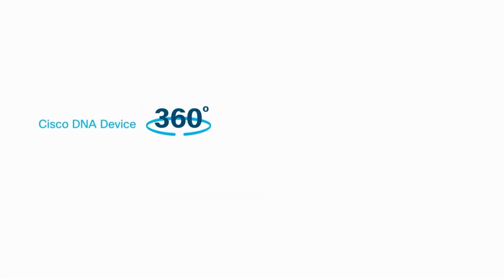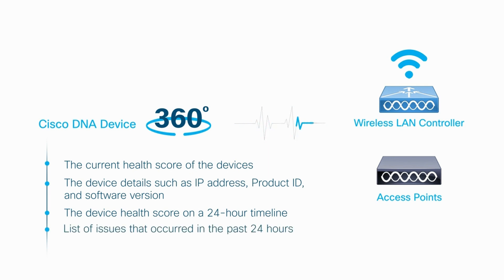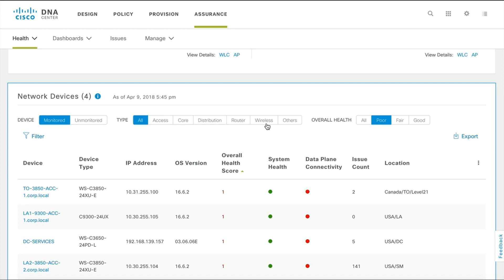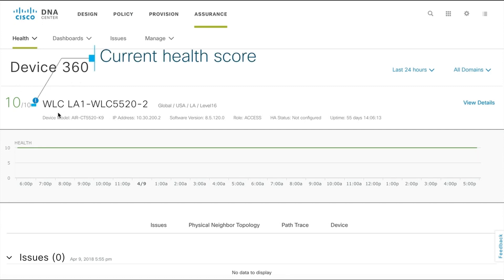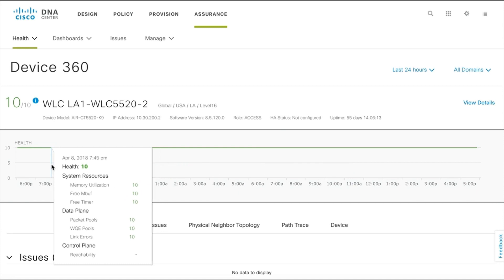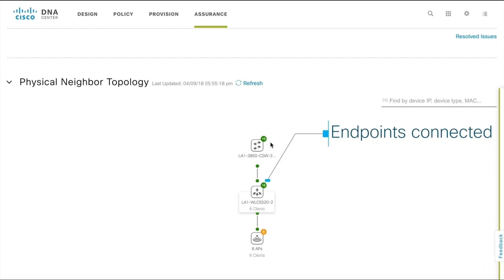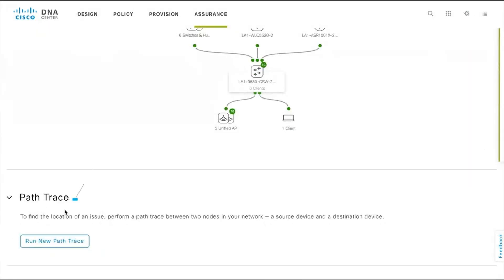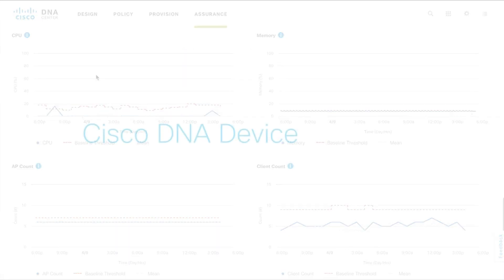Cisco Wireless Controllers: What Is a WLAN Controller?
A WLAN is a wireless architecture that aims to meet changing network demands. A WLAN controller manages wireless network access points that allow wireless devices to connect to the network.

What a wireless access point does for your network is similar to what an amplifier does for your home stereo. It takes the bandwidth coming from a router and stretches it so that many devices can go on the network from farther distances away.

Does the size of a controller matter?
Simply put: yes. It's important to choose the right type of deployment and to make sure your controller matches the size of your organization.

Usually your choice of controller will depend on the number of devices that typically attach to a wireless network. A large office building that has hundreds of workers has different needs than a small business.

Some controllers, such as the Catalyst 9800-80 Wireless Controller, are built to handle the traffic of a large organization. That same controller would be overkill for a small business. Similarly, a controller like the Cisco 3504 Wireless Controller is intended for smaller business offices and manages a few access points--it would never be able to handle the day-to-day activity of a large enterprise.

Does my organization need a WLAN controller?
Not necessarily. If your business is a small to medium-sized, if you don't have a highly skilled IT manager, or if you are on a budget, Cisco Mobility Express may be the answer.

Mobility Express, unlike a typical network, is a controllerless device. What this means is that a WLAN controller is embedded in the access point. You are able to manage the entire Wi-Fi network through an access point.

Mobility Express is easy to manage but also easy to deploy on your wireless network, including guest access. It takes under 10 minutes to deploy.

How do WLAN controllers fit into intent-based network?
Cisco's wireless controllers are a key component of intent-based networking. This means that with an intent-based network from Cisco, your network grows more intuitive every day, because it is informed by context and powered by design.

Can you list other wireless controller deployment options?
In addition to managing access points, a WLAN controller is integral when it comes to the type of network deployment you choose. There are two deployments that use physical controllers:

- Centralized deployment. The most common type of wireless network system, traditionally deployed in campuses where buildings and networks are in close proximity. This deployment consolidates the wireless network, allowing for easier upgrades and enabling advanced wireless functionality. Controllers are based on-premises and are installed in a centralized location.
- Distributed deployment. This solution is tailored for small campuses or branch offices. It allows customers consistency in their wireless and wired connections. This deployment converges wired and wireless on one network device--an access switch--and performs the dual role of both switch and wireless controller.